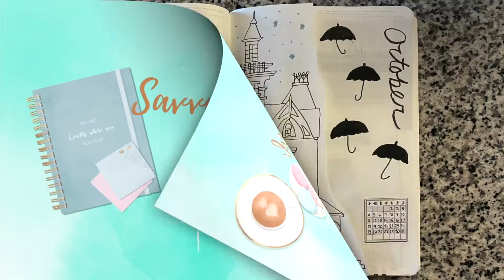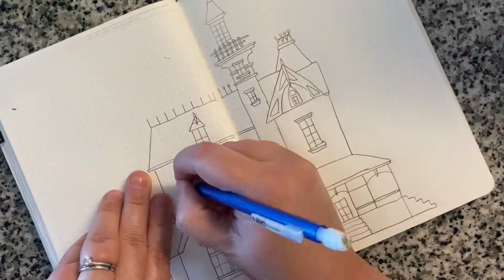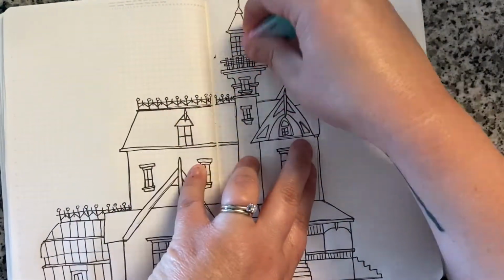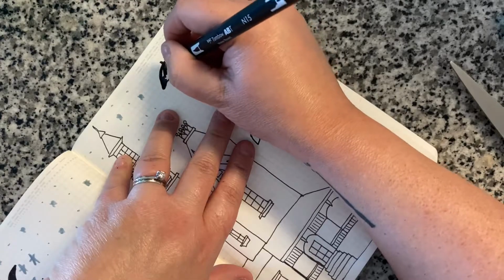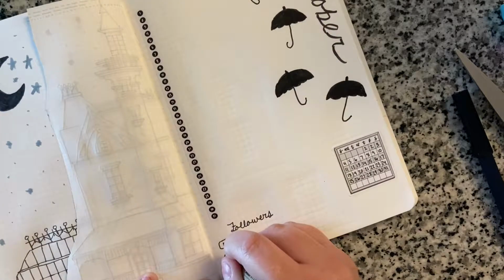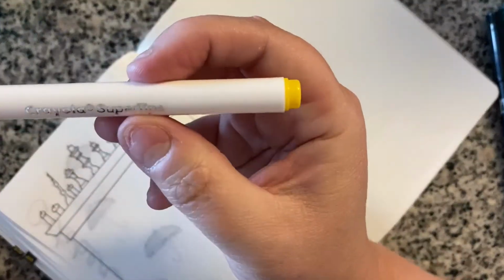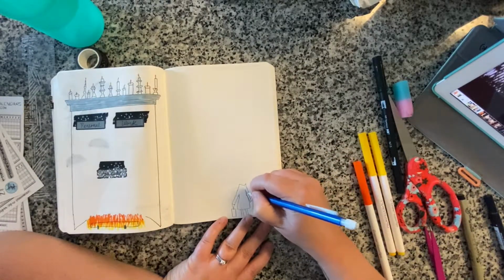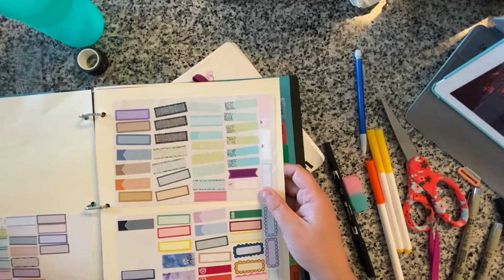Plan With Me - October 2020 Setup - In My A5 Stalogy Bujo - Practical Magic Theme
Check out my October setup in my A5 Stalogy Bujo featuring a Practical Magic theme!! I am so excited for you all to see this theme come to life!

Products used:
A5 Stalogy 365 (yellow)
Crayola Super Tip Markers
Tombow Brush Pens Pastel Colors
Tombow Brush Pens Basic Colors
Pigma Micron Assorted Sizes